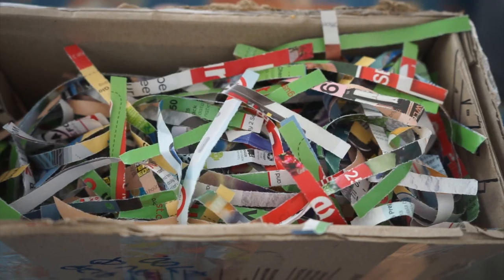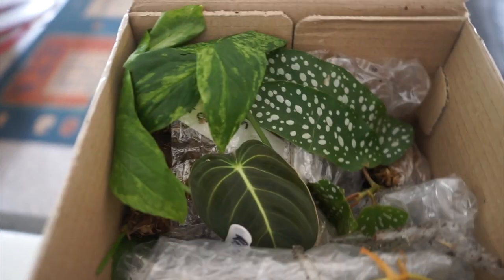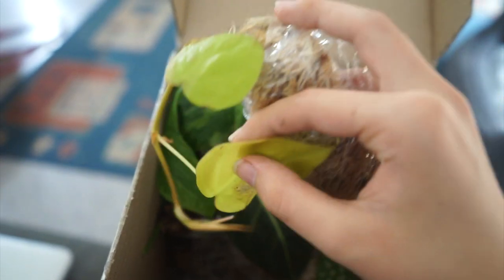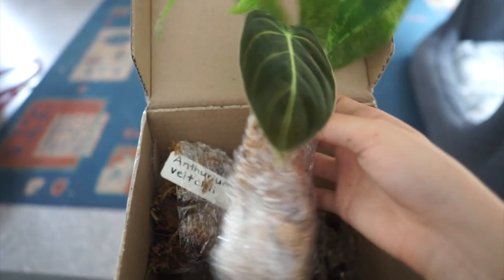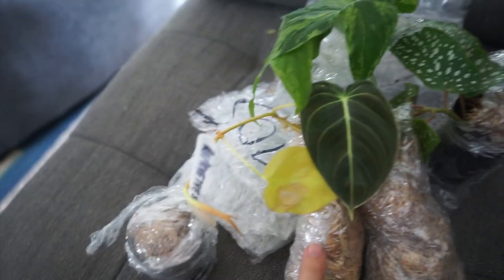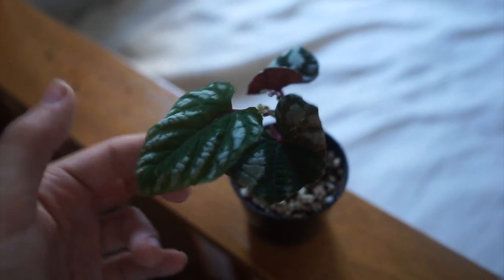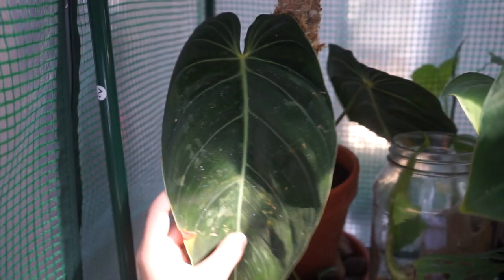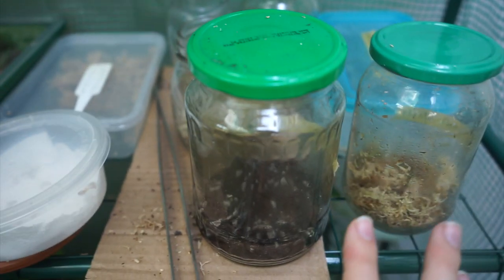plant unboxing //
I received a wonderful package from @minstera_ recently in return for an embroidered hoop and filmed an unboxing video! There were so many beautiful plants and most have been going really well!

Which one was your favourite plant that I received?

Avalon x